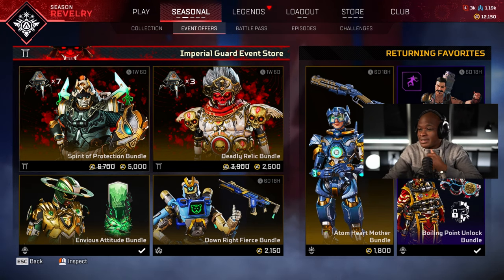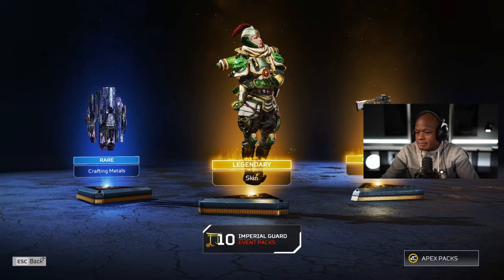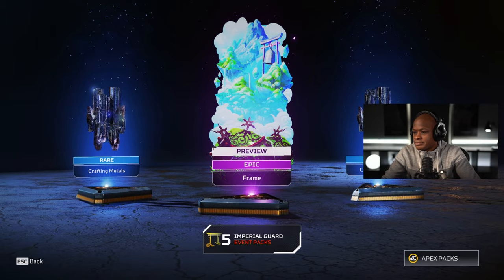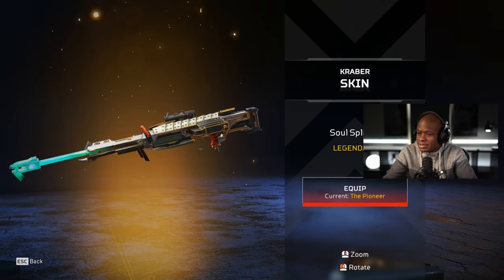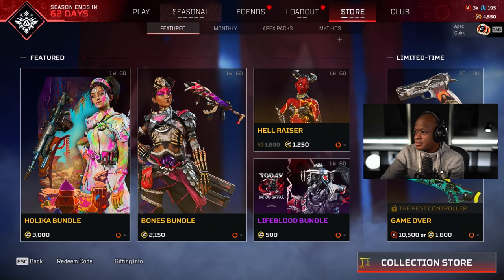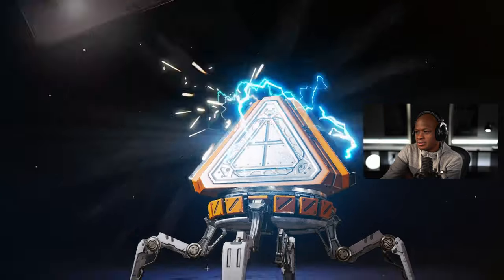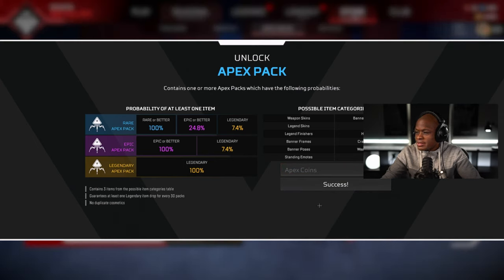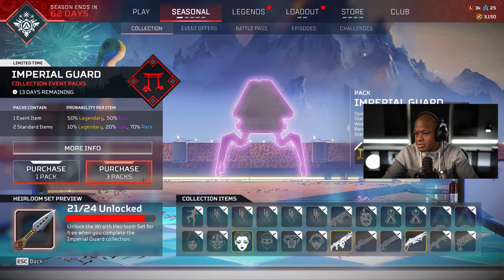UNLOCKING WRAITH NEW HEIRLOOM | Apex Legends Imperial Guard Event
Member Perks:

- Exclusive Badge in chat
- Custom Emotes
- Priority on Games
- Access to member only chat's